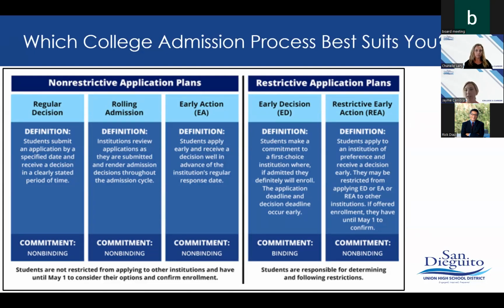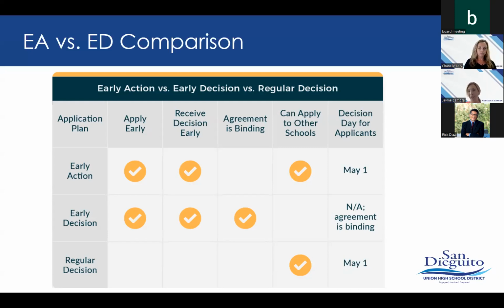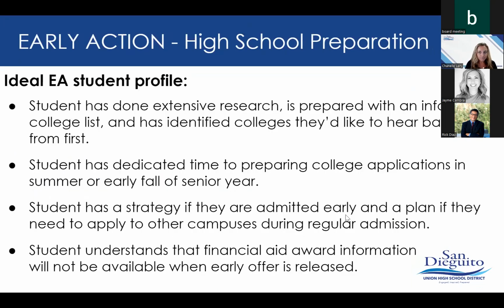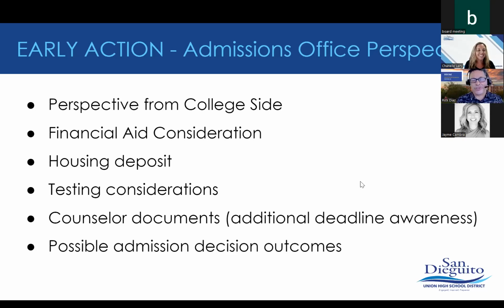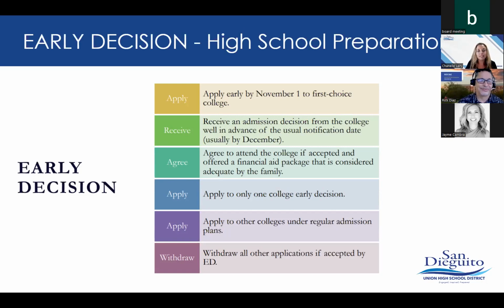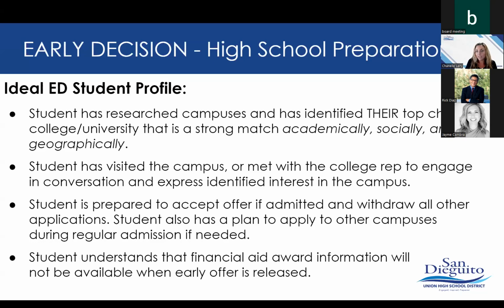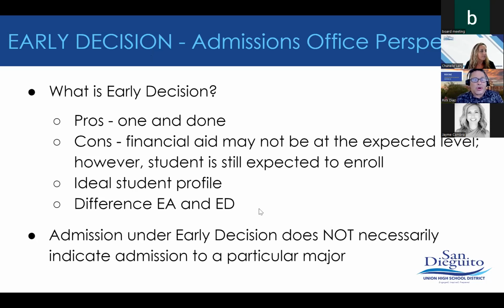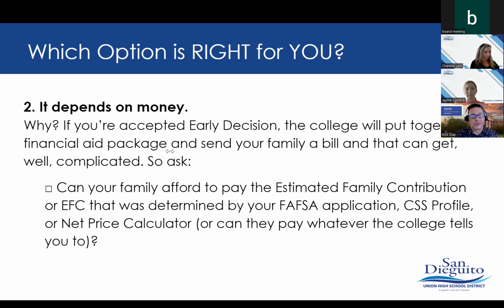Understanding Early College Application Deadlines and Options - Sept. 11, 2023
This session will explore the differences between college application deadlines and how to determine which option is best for you. Presented by Rick Diaz, Jayme Cambra nd Chanelle Lary.